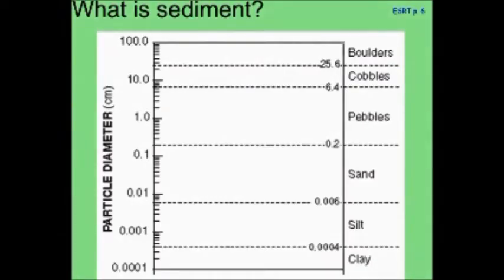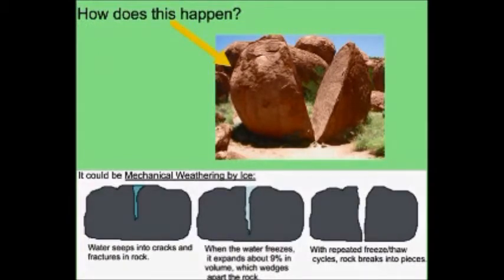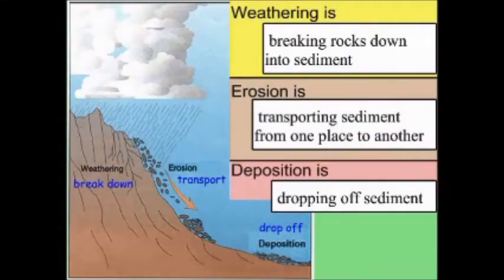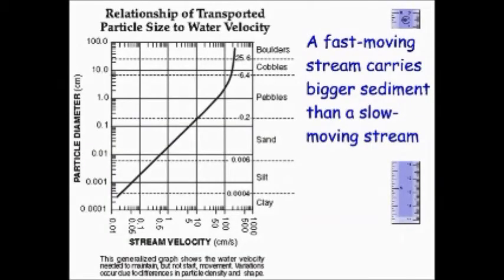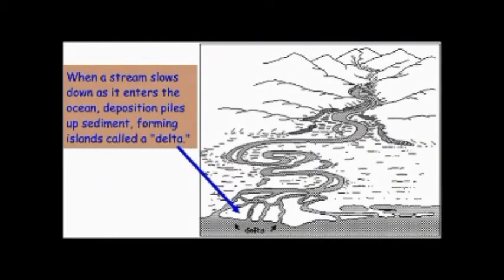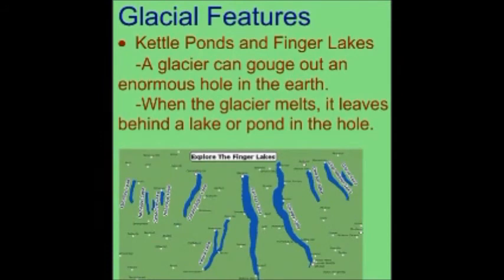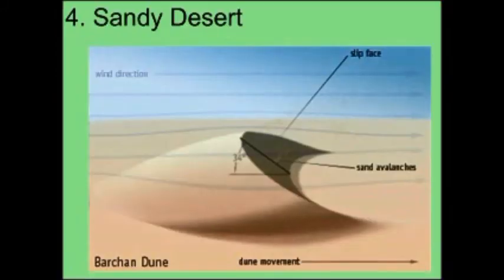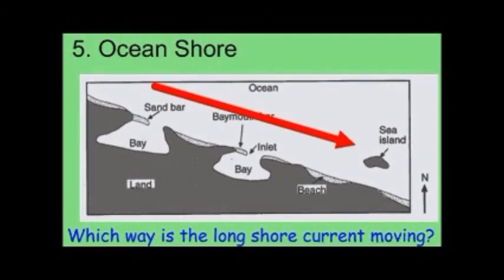Weathering Erosion Deposion 2016